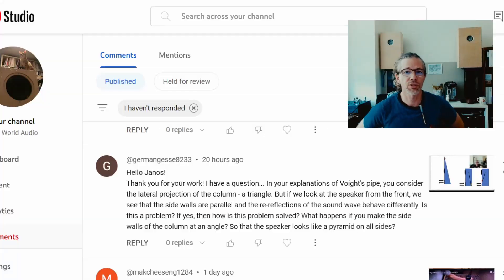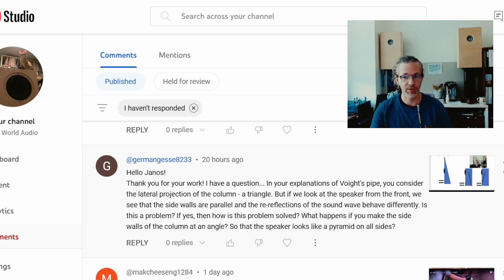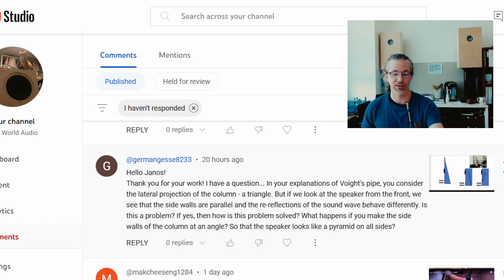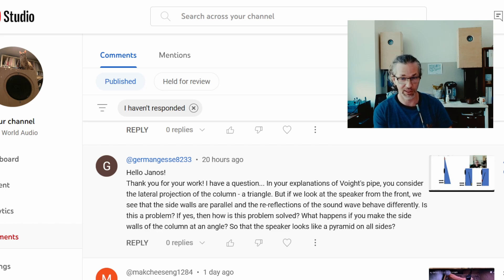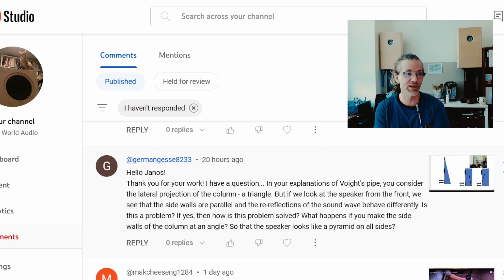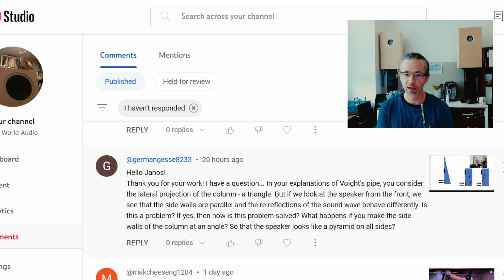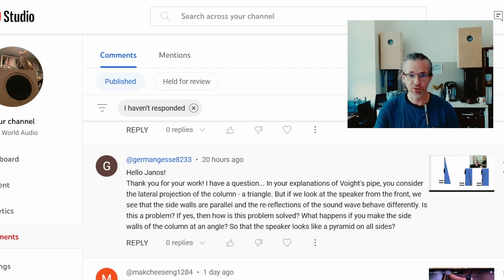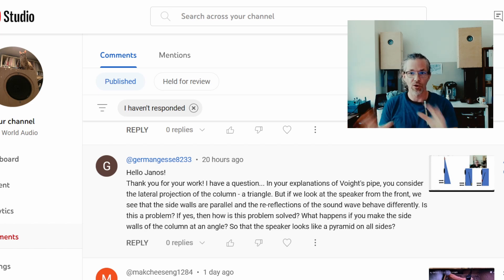Voigt Pipe questions & considerations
Answering questions on VP design & compromises. Again, I failed at giving it a trendy YouTube-style clickbait title... sigh.

About time for a YouTube title that truly embraces the platform's legendary traditions – you know, the clickbait, the outrage, and that irresistible blend of contentless, yet wildly popular dipshittery. Brace yourself for an opening shot that's as disconnected from content as it gets! Surprise - surprise, find ACTUAL HELPFUL CONTENT that will take you to the next chapter in you audiophile journey. ENJOY! 🚀
I hope you find my videos useful and instructive. You can show your appreciation through Buy me a coffee, which is a simple uncomplicated way (no subscription needed) to donate as low as 2$ to keep this channel as much ad-free as YouTube allows.
I understand that YT adds a few ads on its own accord, on which YT collects ALL royalties (I get none.) Yet, were I to monetize the channel, the number of ads would sky-rocket and would be very disruptive to your viewing experience.
I spend a considerable amount of my time (and resources) to run this channel. I have NO SPONSORS, get NO KICK-BACKS, nor deals of any kind with any manufacturer, your kind support goes a very long way to help me to keep this channel going!

Greetings, János